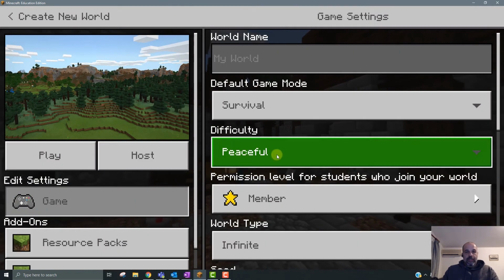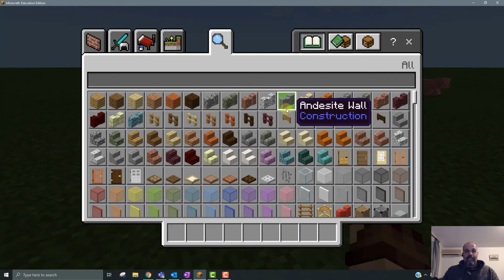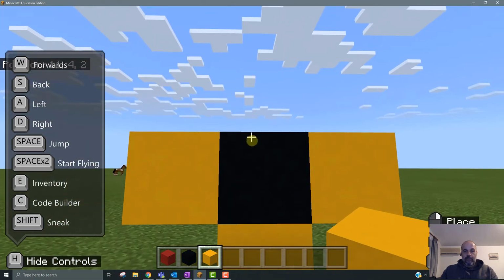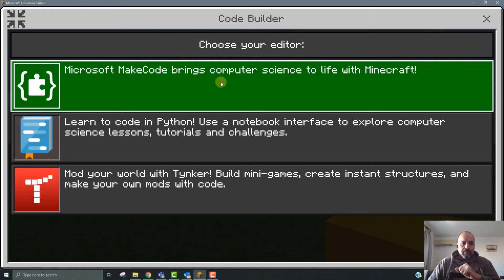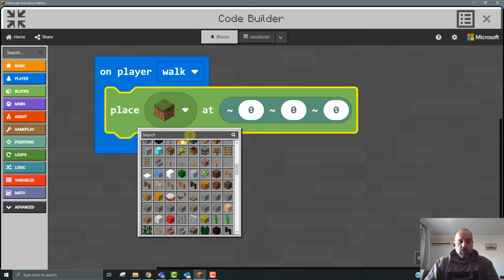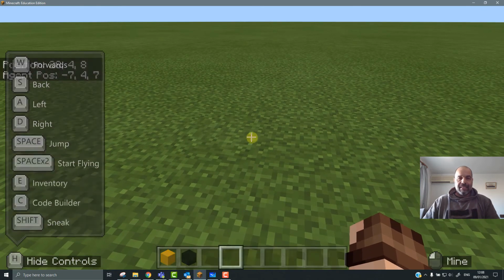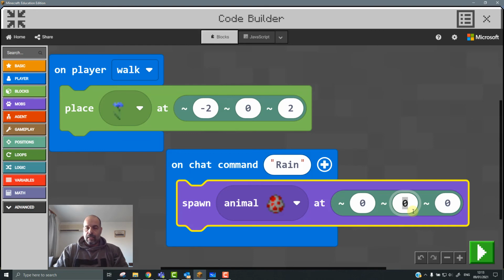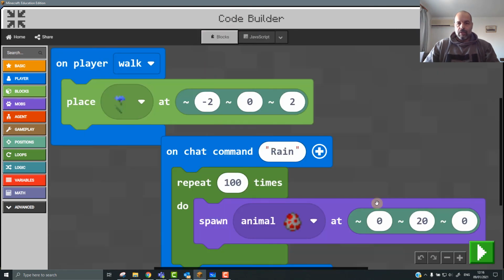Introduction to Minecraft Education Edition and Makecode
This video tutorial is primarily for students and educators so that they can get started with Minecraft Education Edition using a keyboard and a mouse. It covers the very basics from starting a new flat world, moving, building and programming with makecode.